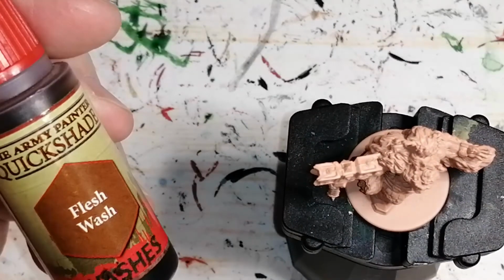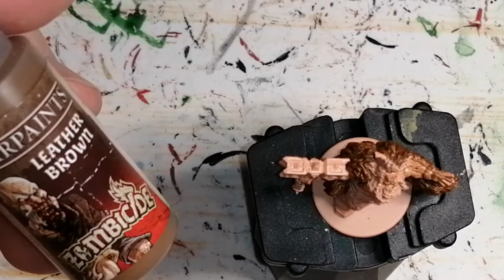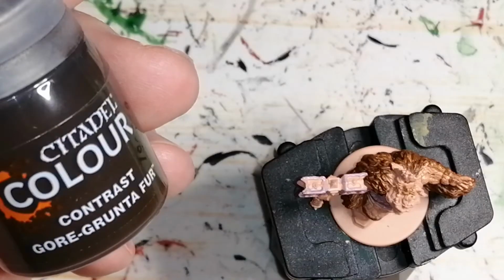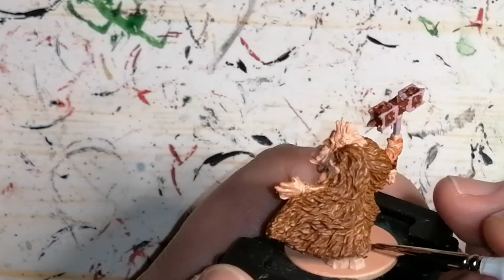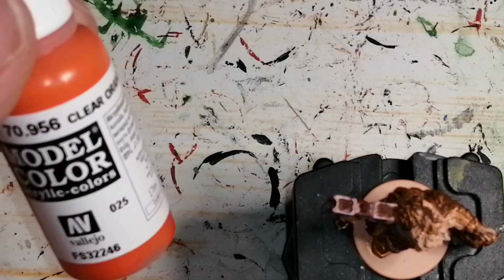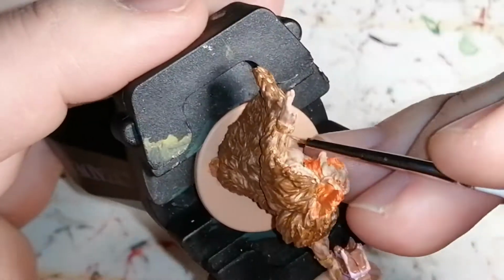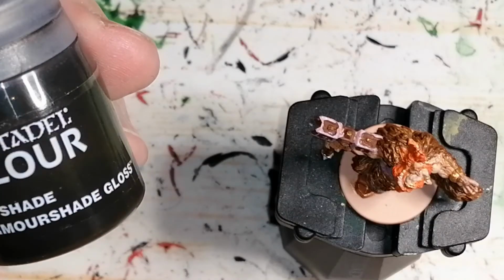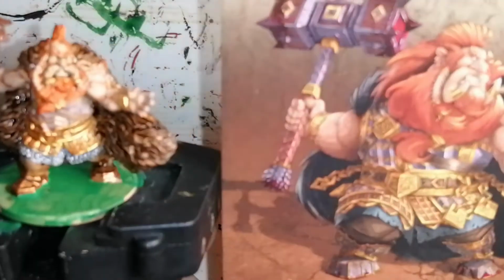Painting Brannog Zombicide Green Horde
Back with another painting video.